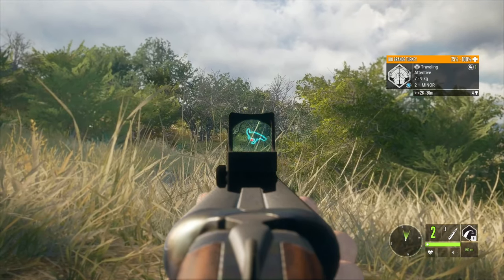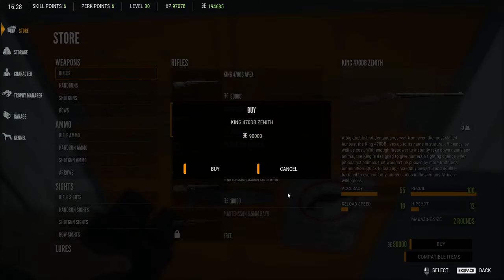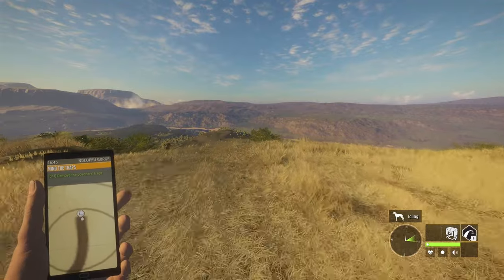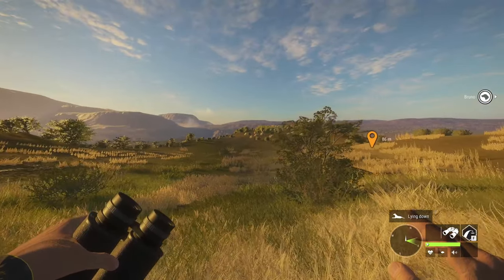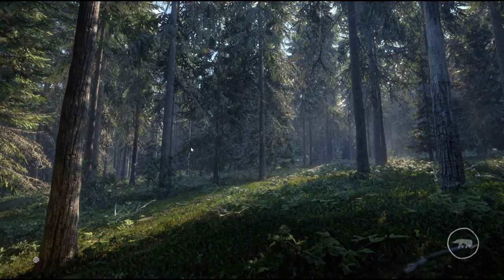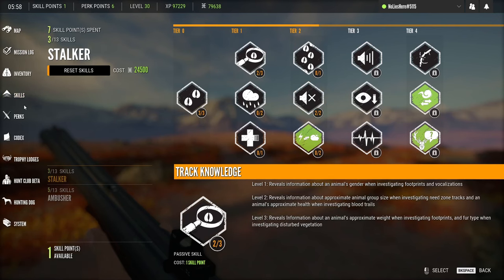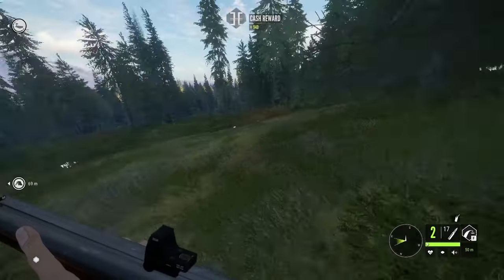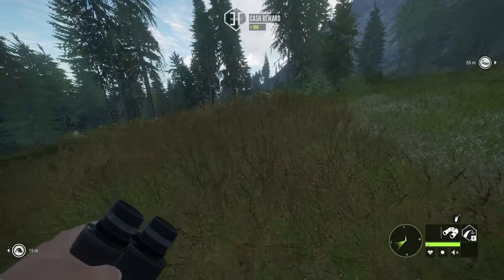Elephant Gun vs. SMALL Game...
First of all, we just hit 100 Subscribers and I am so thankful for that and your guys support. I am extremely appreciative of that. Today we have another challenge video where we are trying to hunt the smallest animals in the game with the biggest gun in the game!